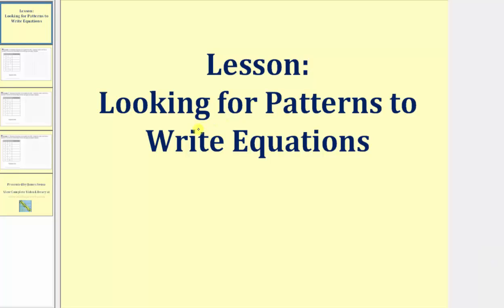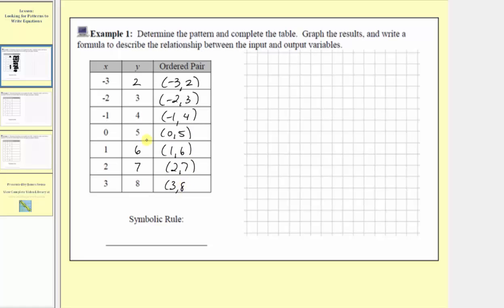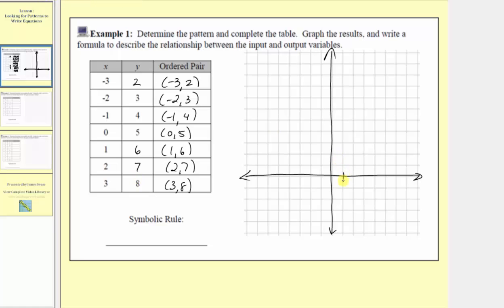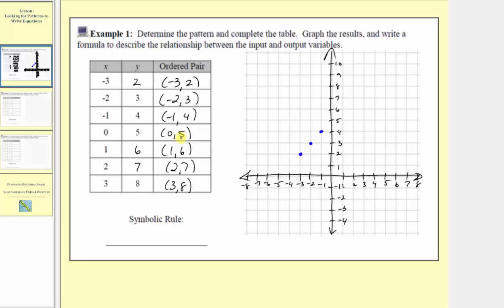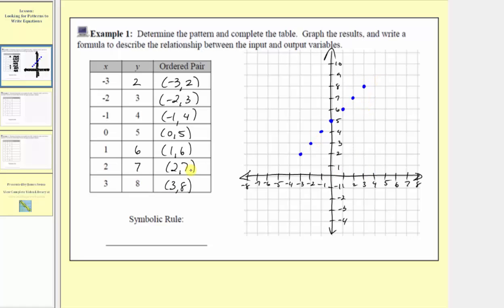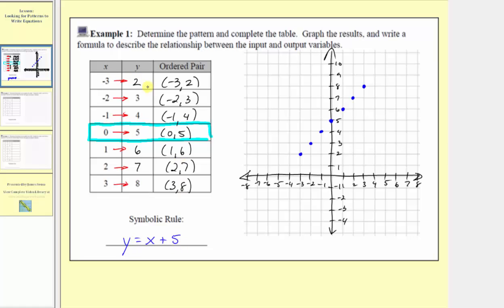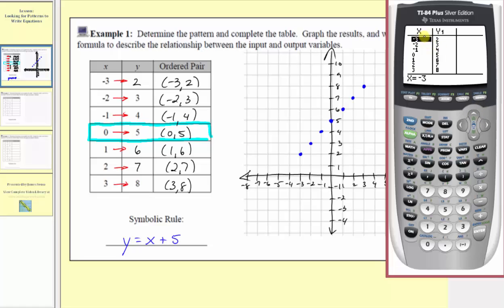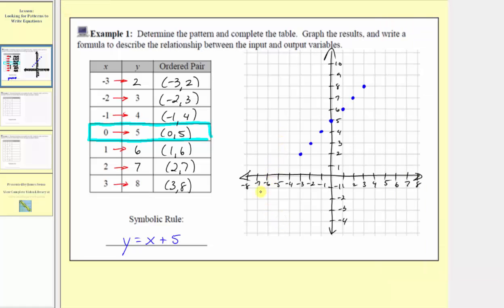Writing Equations From Tables - Linear I (L6.6)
This video lesson explains how to complete a table of values by recognizing a pattern, write an equation for the table rule, and plot the points on the Cartesian plane.